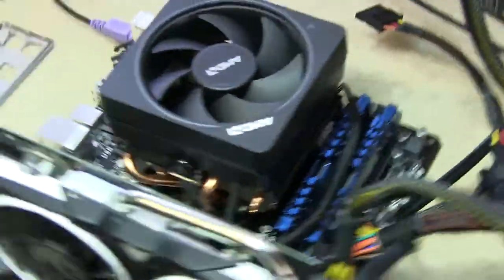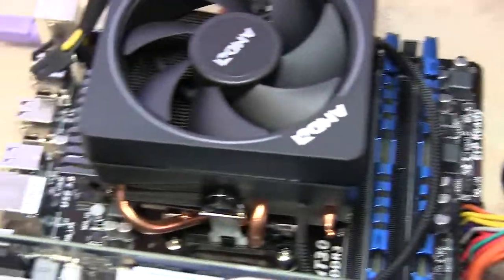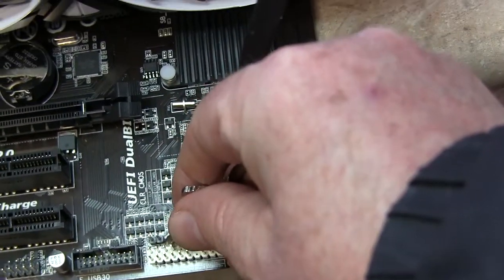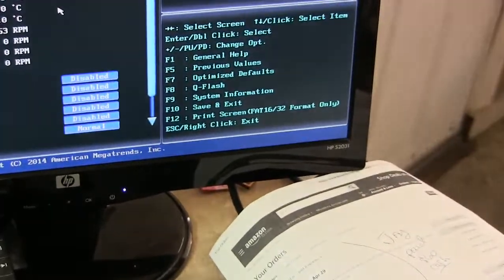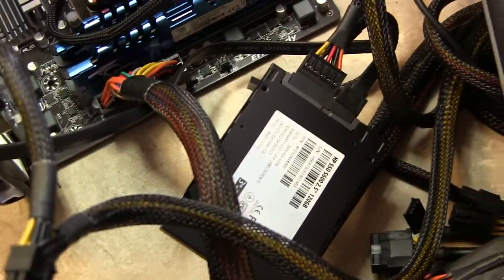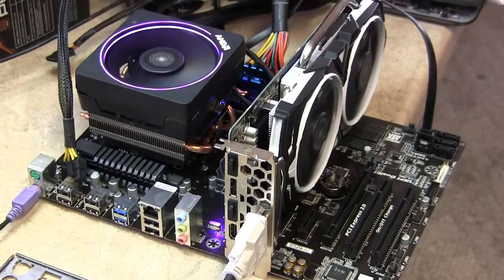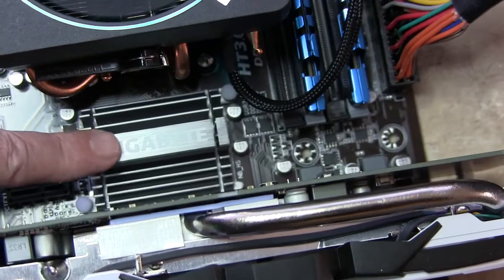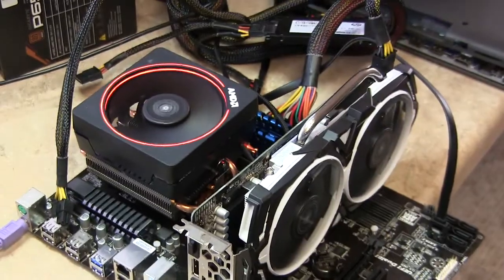AMD FX-8350 and GIGABYTE 970A-DS3P Motherboard, 16GB DDR3 G.SKILL RAM and more...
Fast forward to the hardware section @6:36 . The Gigabyte 970A-DS3P board heat sink does run hot! The manufacturer and specifications say the temp is fine and the heat sink is doing its job (don't confuse this with the CPU heat sink which is fine). I almost want to put a cooling fan on it.

This is a quick Thursday update.

1. Windows Server 2019 upgrades from Windows Server 2008
2. Linux Backups, can we find an equivalent to Windows VSS
3. Carbonite is valuable. Its very affordable fire insurance for your data.
4. HR Recruiters that I like who have helped my past employees and hiring business owners
5. AMD FX-8350 8 core 4.0Ghz CPU, Gigabyte 970A-DS3P Motherboard, G.Skill DDR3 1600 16GB, MSI Video Card, Wraith CPU Cooler, HP 120GB S600 SSD
5. Microsoft Surface Laptops
6. Apple Macbook Pro Laptops - MACoRama on Longley and Mira Loma

Enjoy our VLOG and myBLOG.